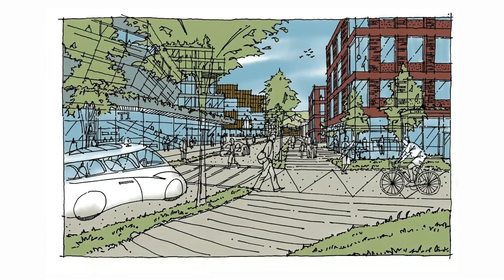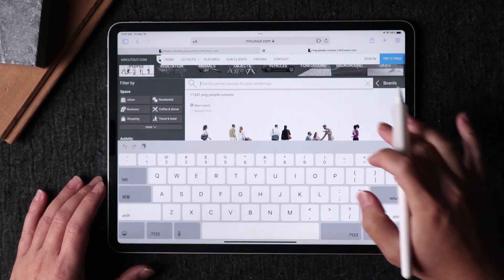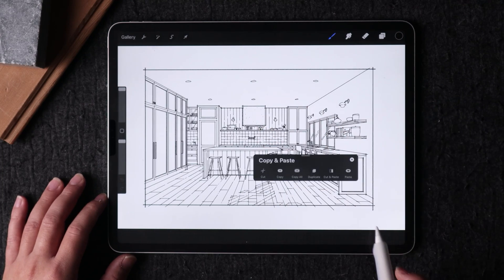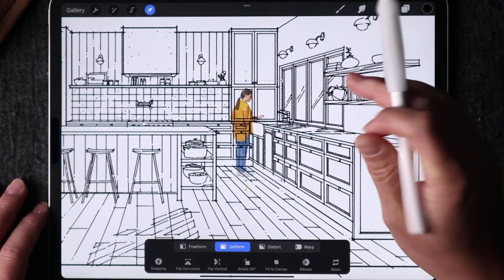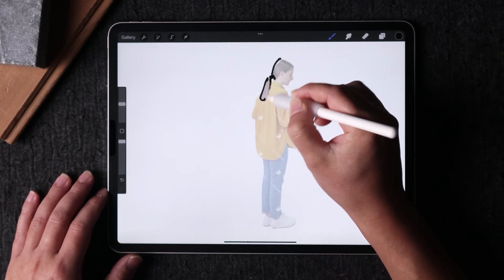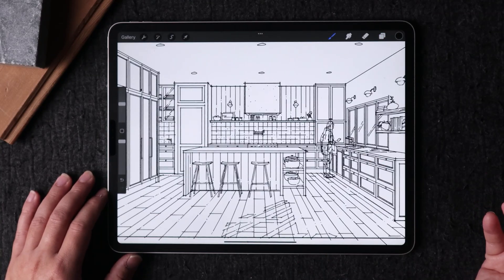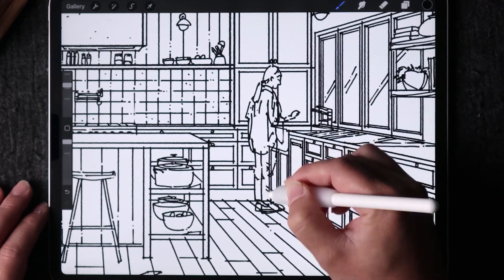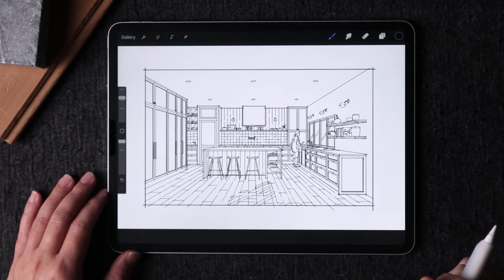Ipad for Architects: Bringing in Entourage like a person